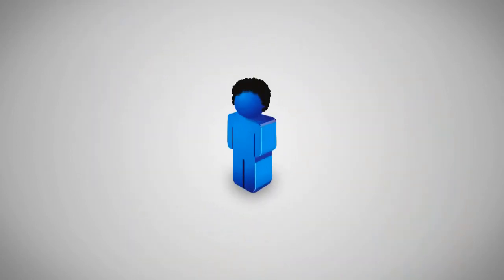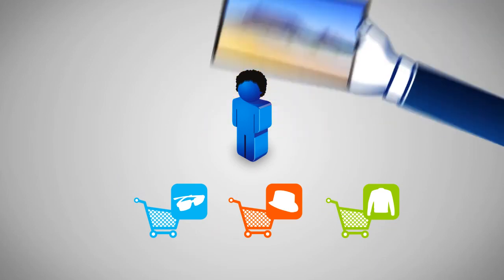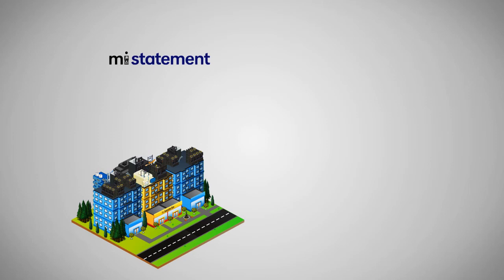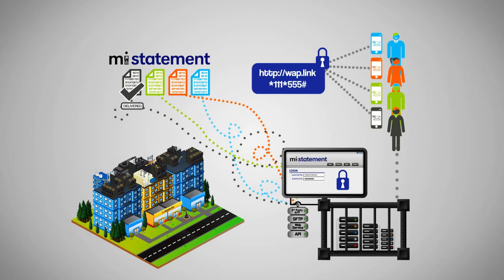Cellfind's - miStatement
miStatement is a service which provides a Corporate/Retailer/Financial Services Provider with a cost effective alternative, by delivering a comprehensive representation of the actual statement data directly to a customer's cell phone via a secure electronic platform.

"Cellfind" a subsidiary of "Blue Label Mobile"

CREDITS:
Audio:- Underscore Studios